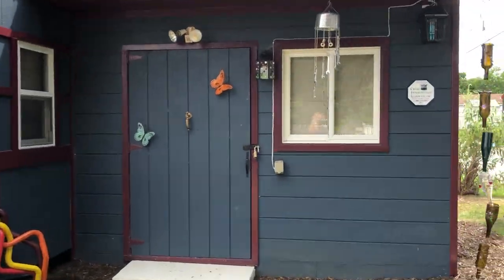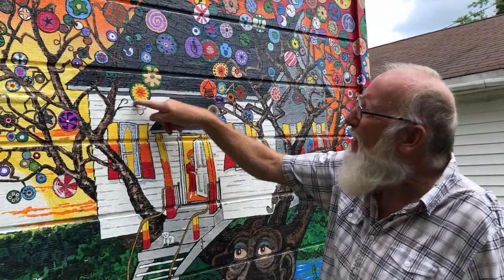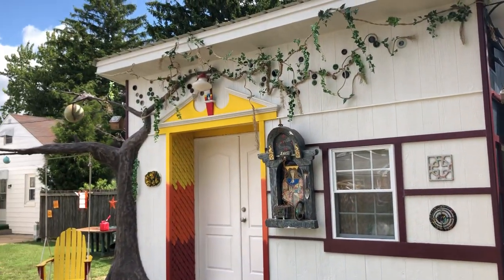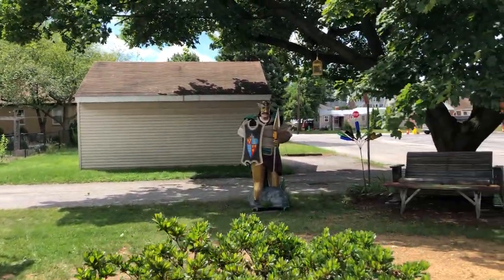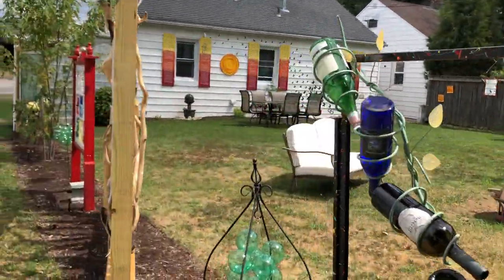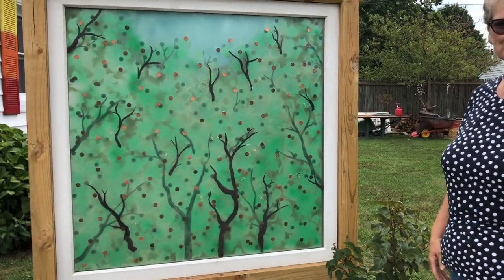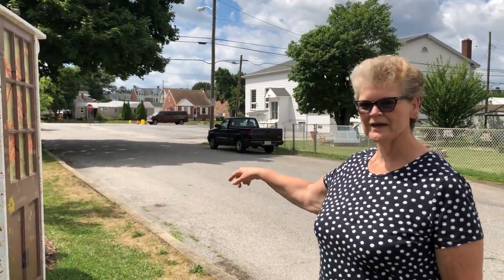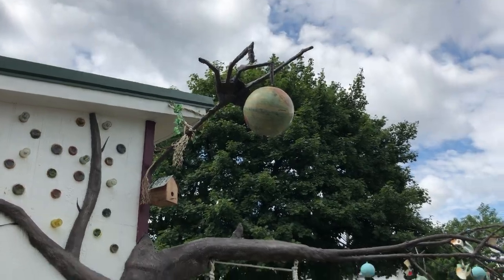Studio Tour with Parker Hooker & Robin Robinson | Creative York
This week we are changing it up and offering an outdoor artist studio tour. Get a behind-the-scenes look at Parker Hooker and Robin Robinson's open-air art museum. Hear about the inspiration behind their unique outdoor pieces in this video!

Creative York is a 501c3 non-profit arts center located in downtown York, Pennsylvania, featuring two art galleries, ceramics studios, art classes for all ages, and several community outreach programs. Creative York was founded in 1990 to support local artists in all disciplines and to make the arts accessible to the general public. Creative York continues to inspire the community through arts education, gallery experiences and outreach programs, with a vision of giving everyone the confidence to discover and express their unlimited imagination, innate creativity, and potential to meet the needs of our thriving, vibrant community.